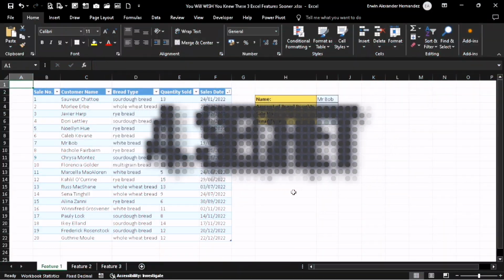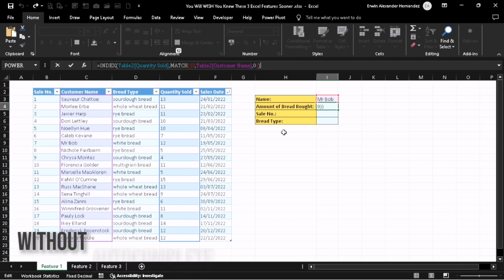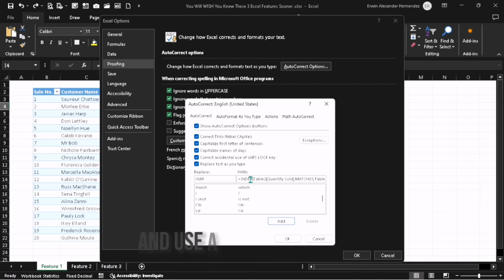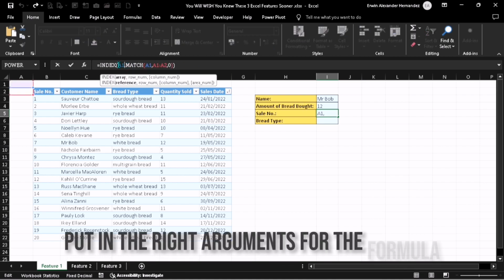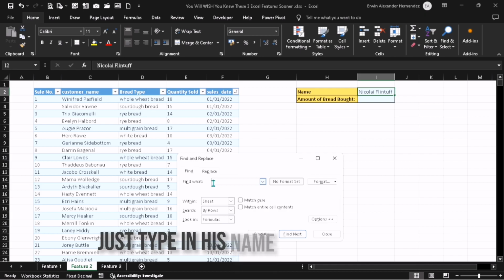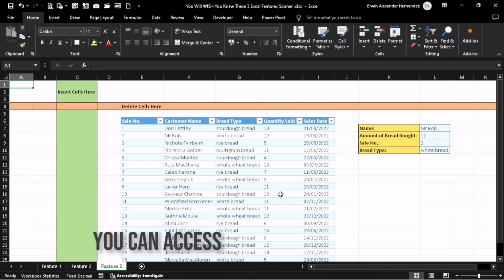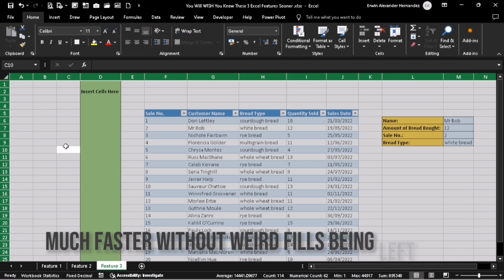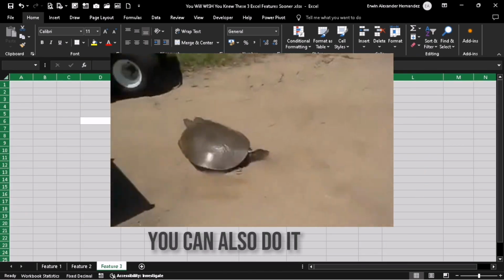You Will WISH You Knew These 3 Excel Features Sooner | Excel Bits #2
Brief Video Description: 💨
This video will teach you about three not known Excel features, that can save you HOURS in your work.

Questions This Video Aims to Answer: 🤔
- How to use autocorrect to make me faster
- What to do when the common tool I use doesn't have a keyboard shortcut?

Sections:
0:00 - Intro
0:11 - Secret Feature 1
3:17 - Secret Feature 2
4:40 - Secret Feature 3

Suggested Videos: 🌟
How ONE Excel feature saved me HOURS 🤯🤯🤯 | Excel's Autocorrect